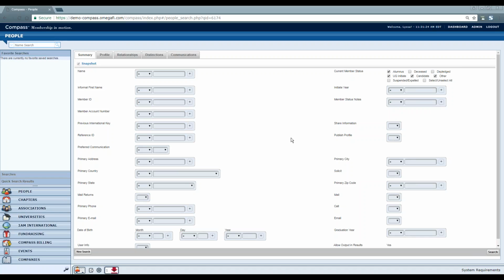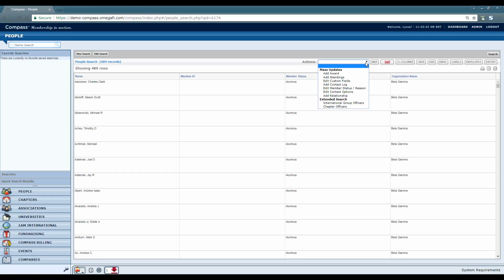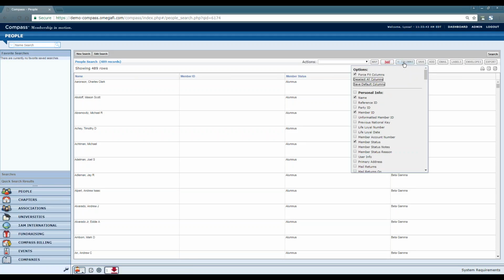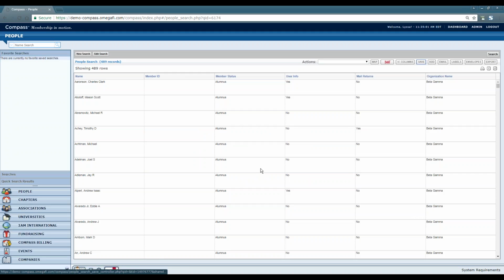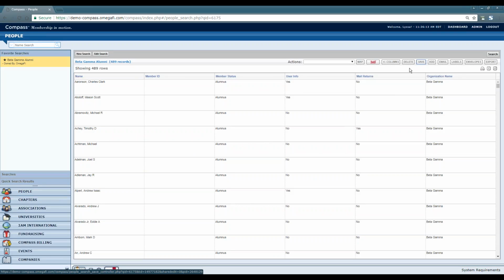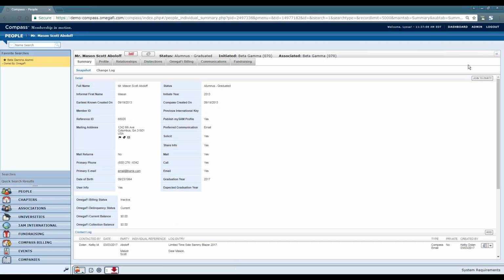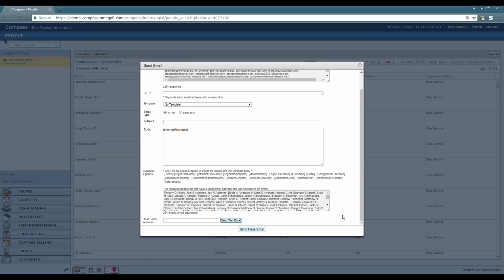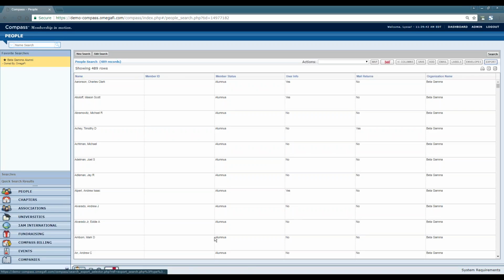Compass Search Tools: Working with People Search Results